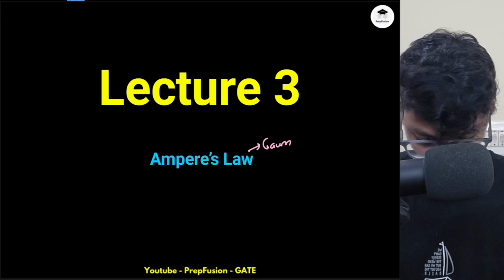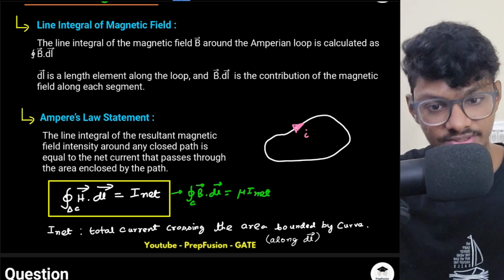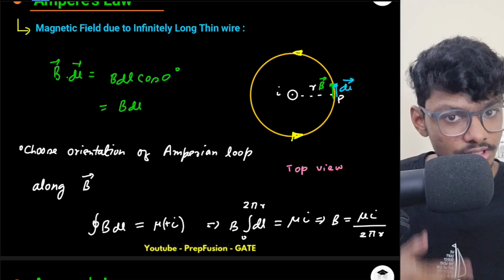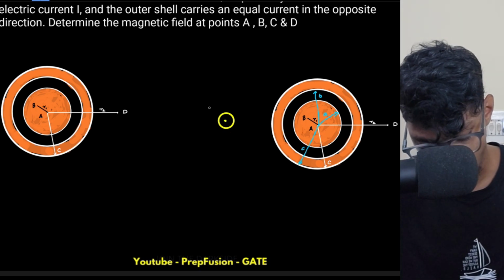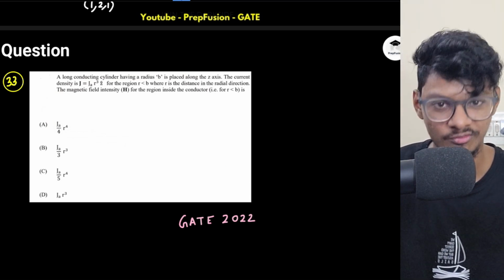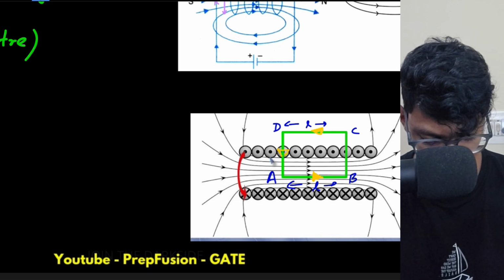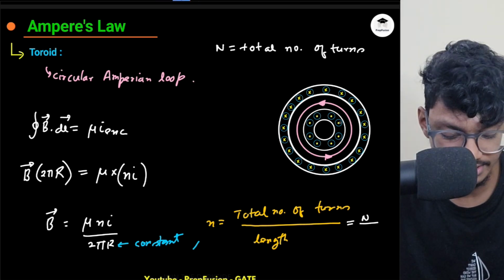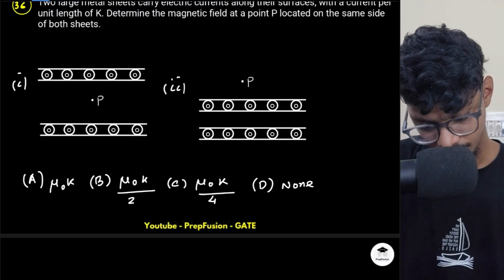Ampere's Law || Magnetostatics || PrepFusion